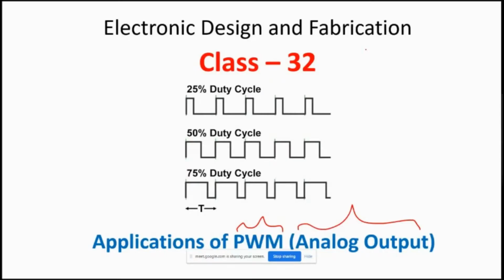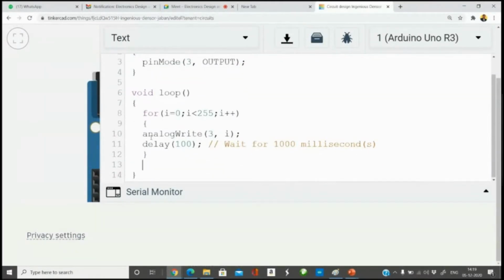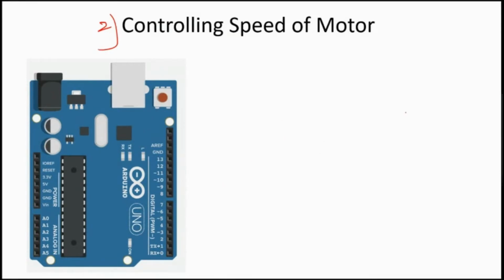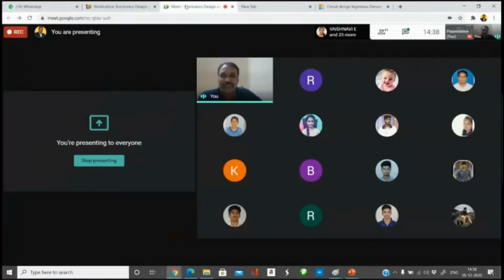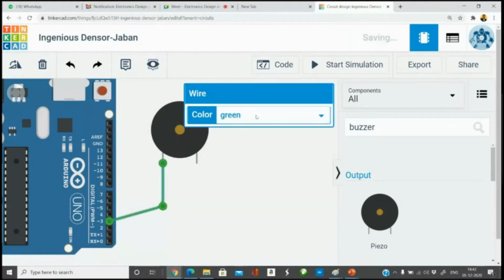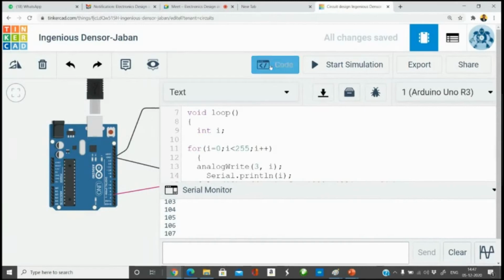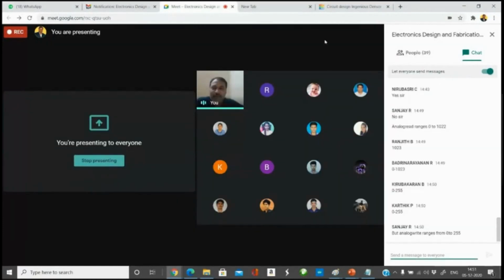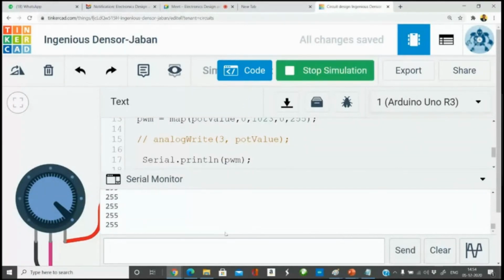Applications of PWM in Arduino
Applications of Pulse Width Modulation (PWM) in Arduino